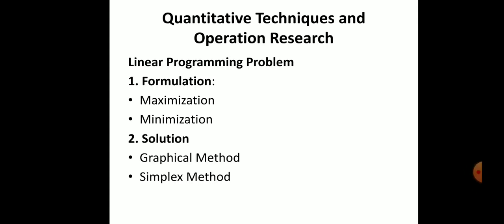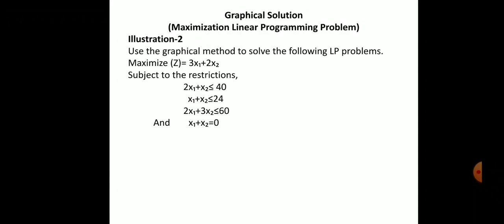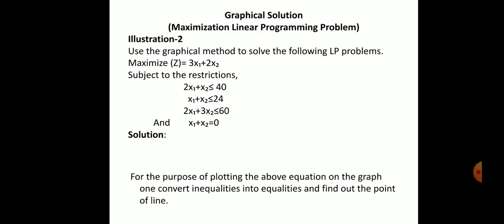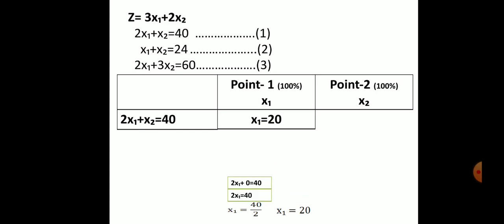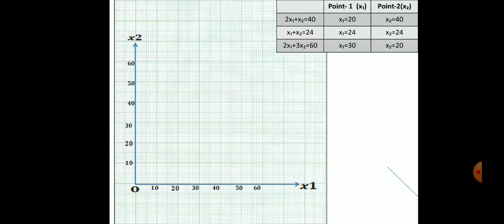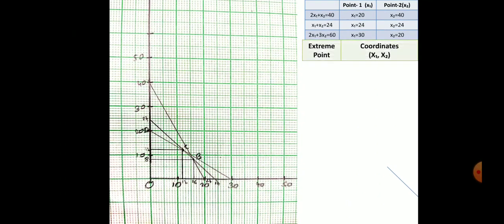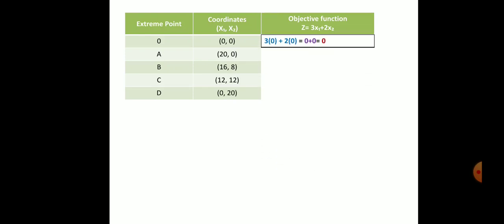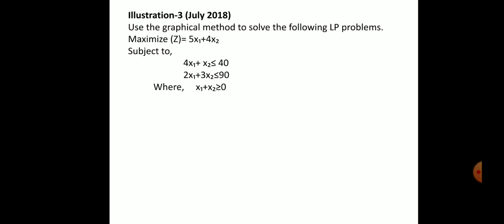Linear Programming Problem (LPP) Graphical method- maximization /By Saritha T.